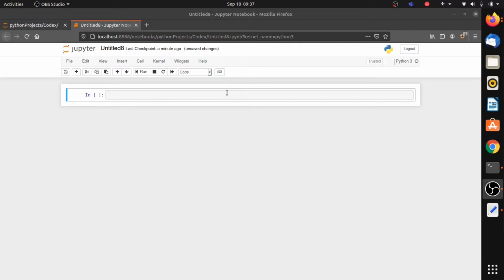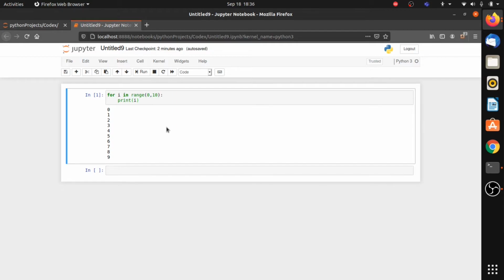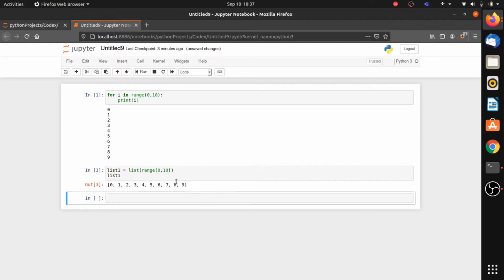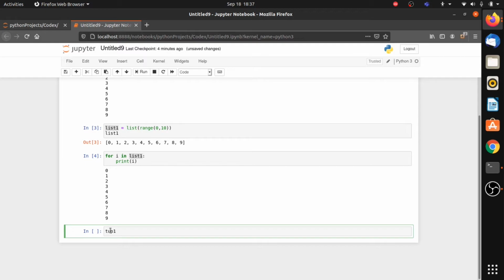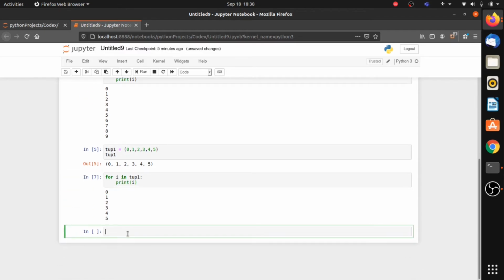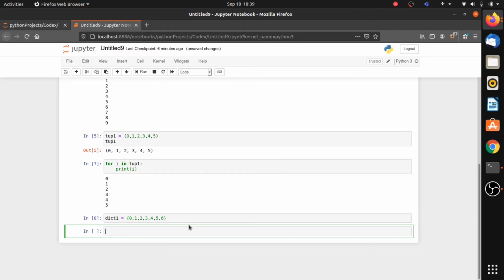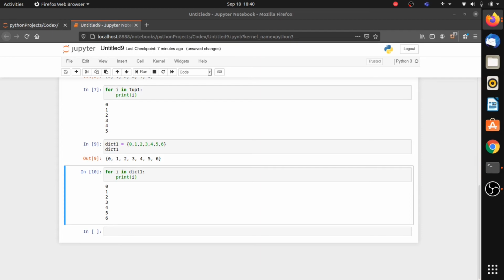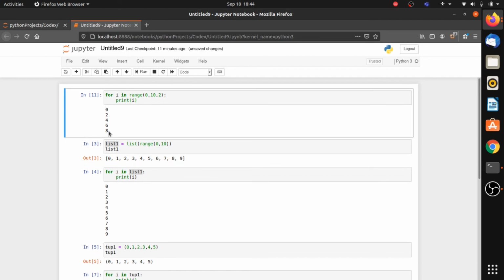PYTHON FOR LOOP | FOR LOOP IN PYTHON | ALL ABOUT PYTHON FOR LOOP TO BEGIN WITH | BEGINNER TO PRO.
PYTHON _______

This video is all about the   FOR LOOPS  in PYTHON
I will be showing you guys about the implementation of python FOR LOOP with this video.
The next video will be about PYTHON WHILE LOOP.
I will be teaching and covering most of the aspects of python in this channel.
Things that will be discussed in this channel are :-
1 : - Intro to python
2 : - Python basics
3 :-  Python Conditions and loopings.
4 : - Functions in python
5 : - Classes and objects in python
6 : - File I/O
7 : - Intro to Data analysis with python
8 : - Intro to Numpy
9 :-  Intro to Pandas
10:- Intro to Matplotlib
11:- Intro to Basics of Machine Learning
12:- Will be Continued.

Audio song used in the video solely belongs to whomsoever the artist is .
This particular version solely does belong to NCS.
Song name:- Jario - Landscape
Singer :- Jario